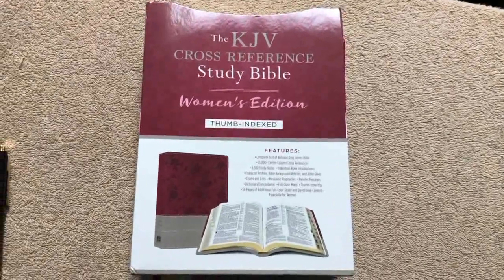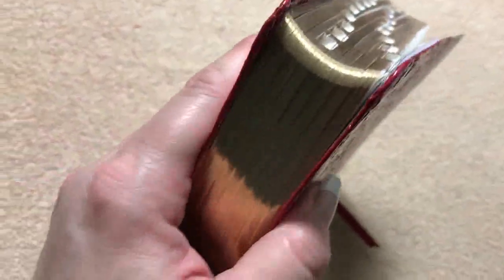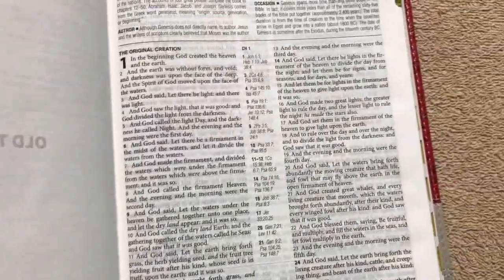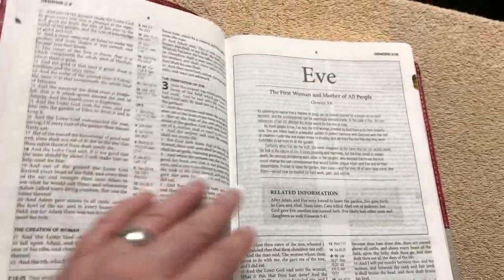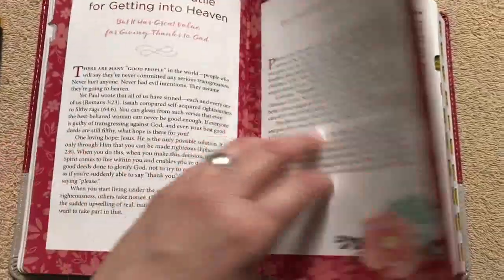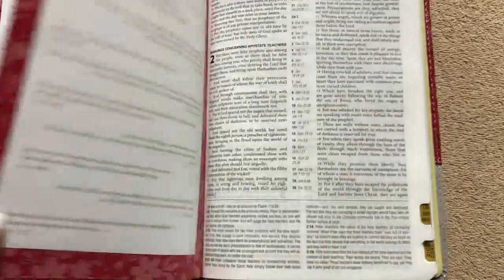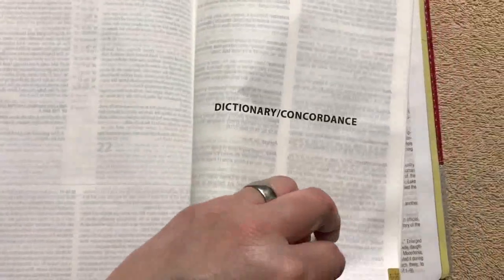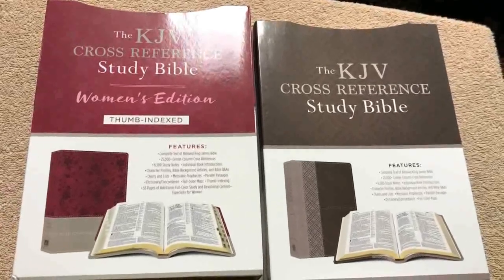The KJV Cross Reference Study Bible Women's Edition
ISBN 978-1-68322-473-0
The KJV Cross Reference Study Bible Women's Edition w/ Thumb Indexing by Barbour Publishing.